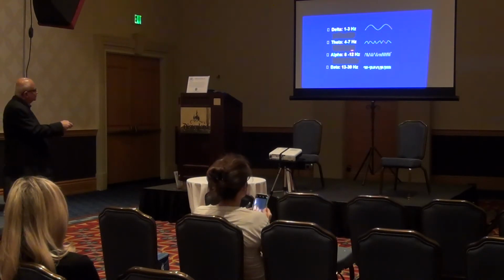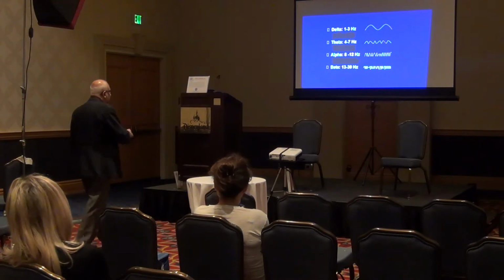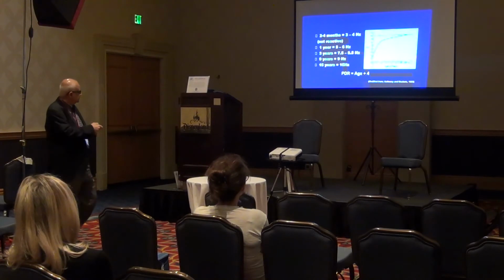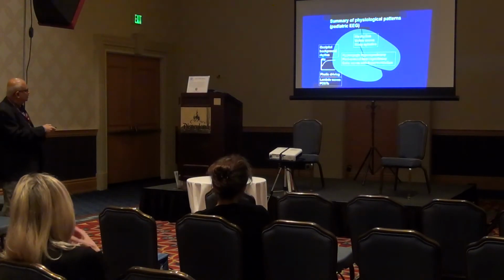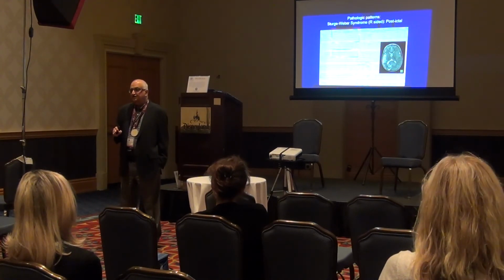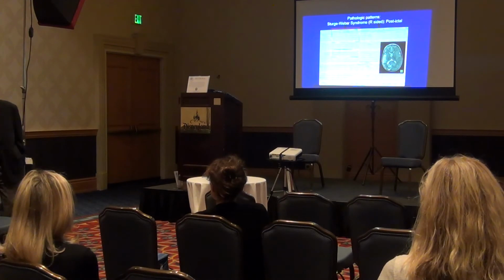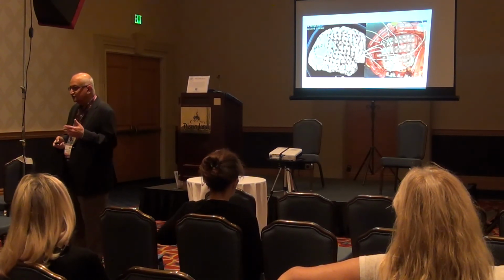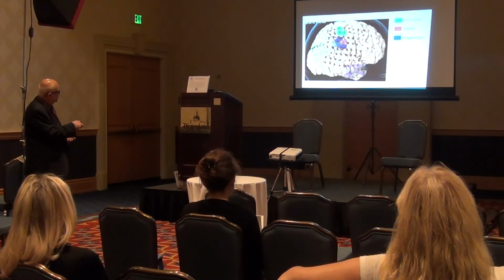Epilepsy Awareness Day at Disneyland Resort 2019 | Raman Sankar, MD, PhD - UCLA Mattel Children's Ho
Listen & Learn

Raman Sankar, MD, PhD
UCLA Mattel Children's Hospital

UNDERSTANDING YOUR CHILD'S EEG
The EEG is the road map to our brain. It often helps Doctors decide the specific treatment plan for you. EEG can be a great tool. but Epileptologists treat the patient, not the EEG data. Dr. Sankar has been training some of the nation's top Epileptologists to interpret EEG tracings in children with Epilepsy.

The 7th Annual Epilepsy Awareness and Education EXPO brought over 5000 registered guests, including 120 exhibitors and over 100 Epilepsy professionals to speak to families and educate the community.

On Nov. 6th, the 8th of 2019 Annual Epilepsy Awareness Day at Disneyland filled the park with our “Sea of Purple” T shirts. We sat over 500 guests in our morning group photo at the castle, and we filled the Mark Twain Riverboat with our supporters for the afternoon group shot!